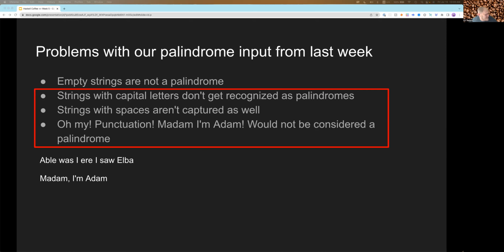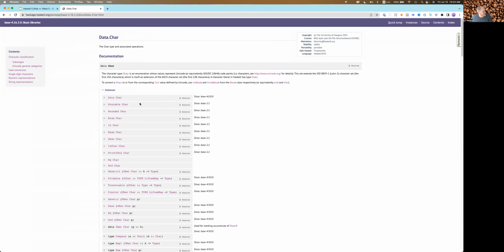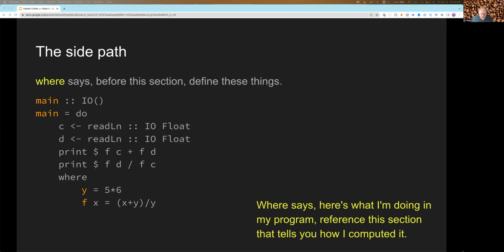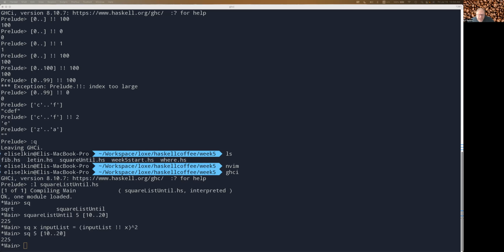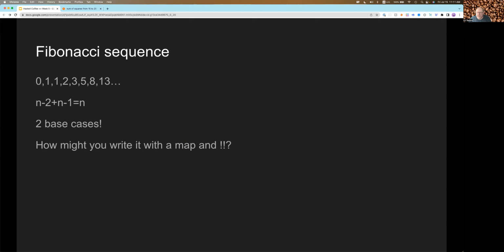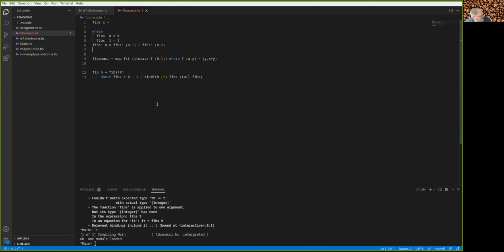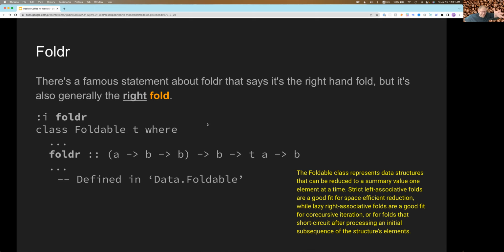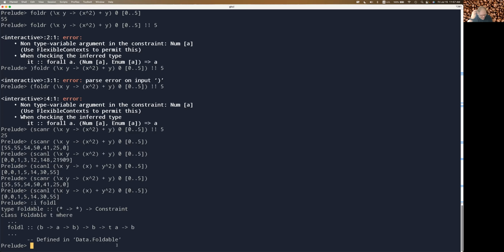Haskell and Coffee Week 5 - Single origin or blends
More on filters, folds, and notation.